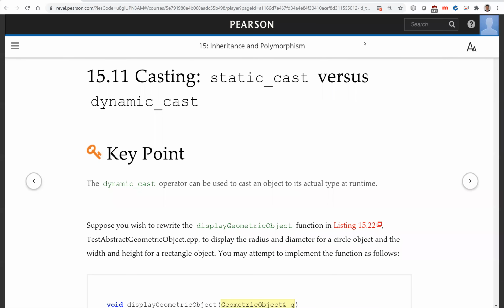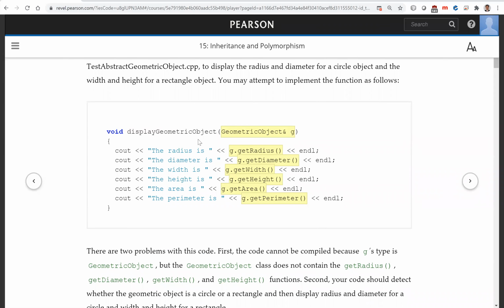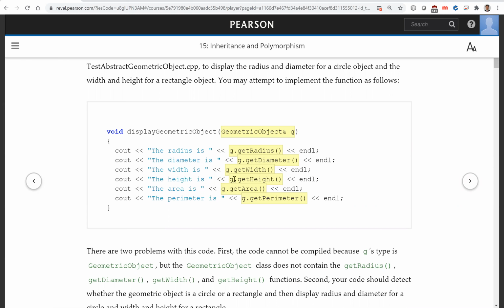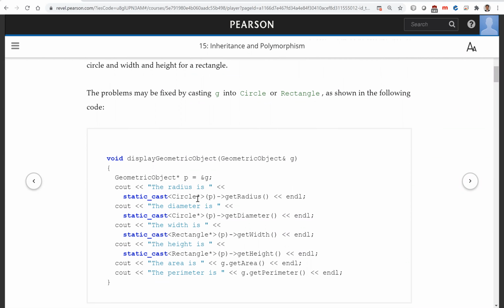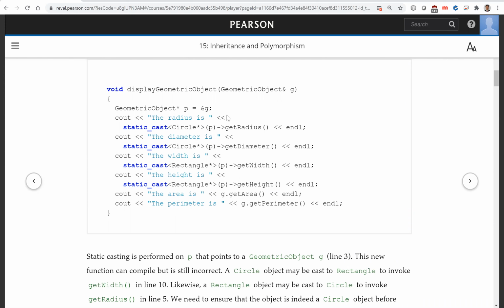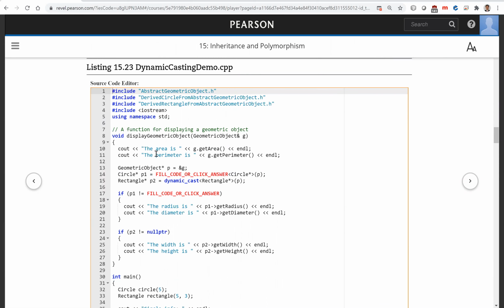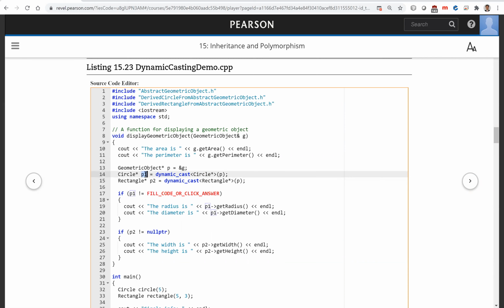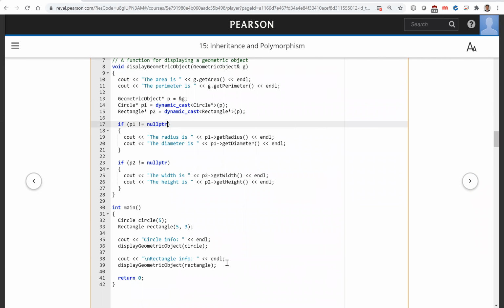Daniel Liang C++ Section 15.11